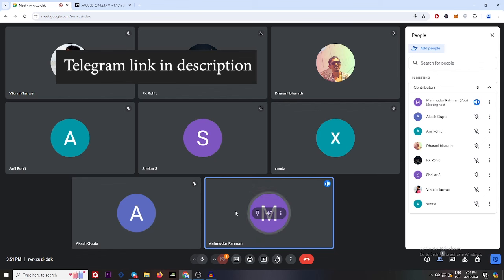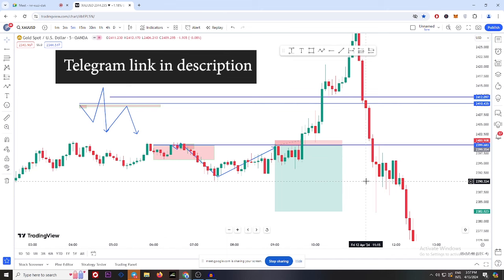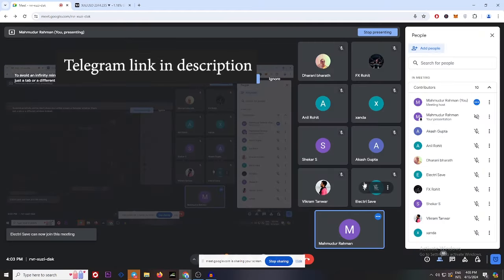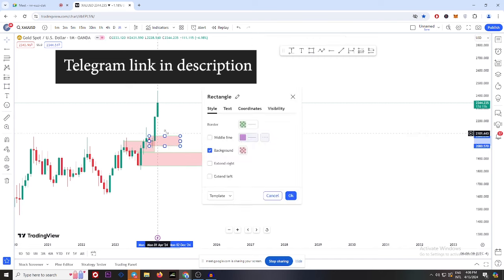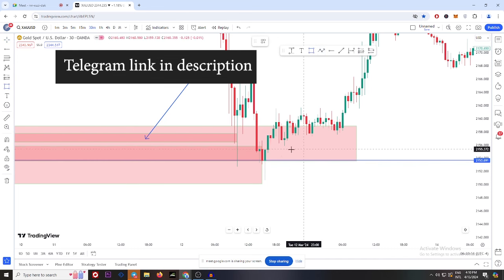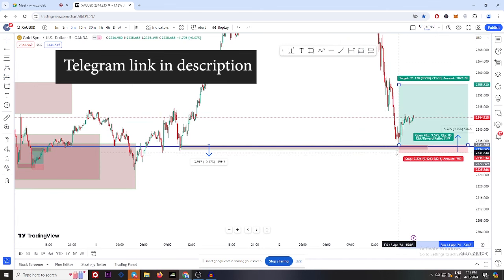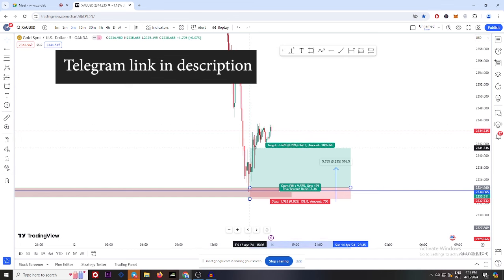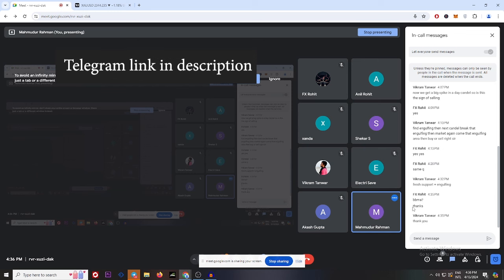malaysian snr | malaysian snr trading strategy | MSnR | malaysian snr storyline | Engulfing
In this video I give a short introduction to Malaysian SNR and how to use it for Day Trading. Then I show my tradingview indicator Malaysian SNR levels and an example trade with a multi timeframe approach.